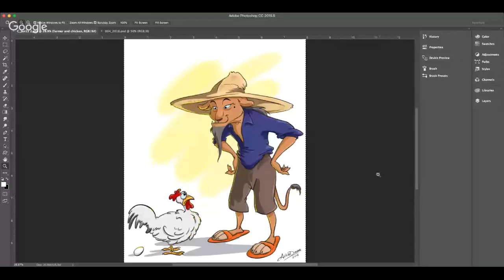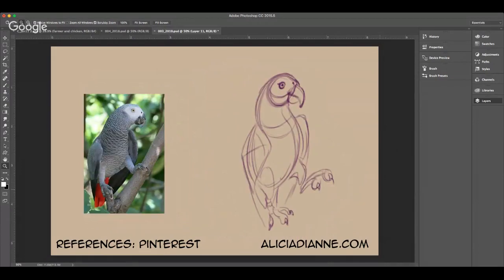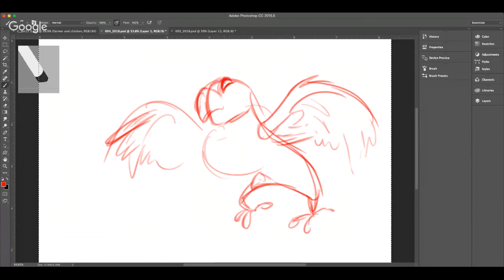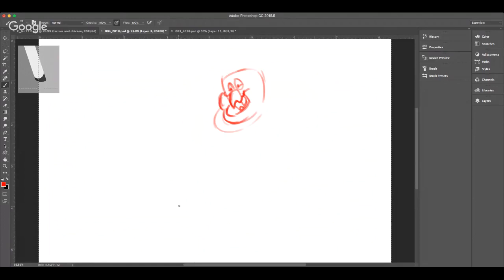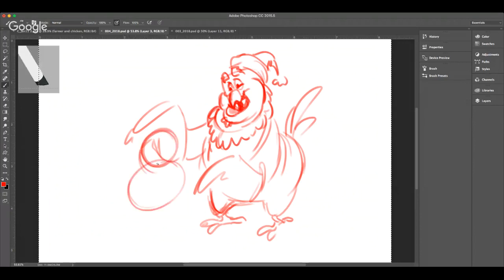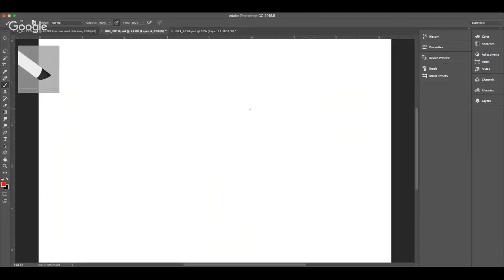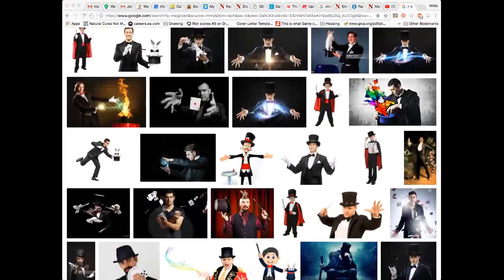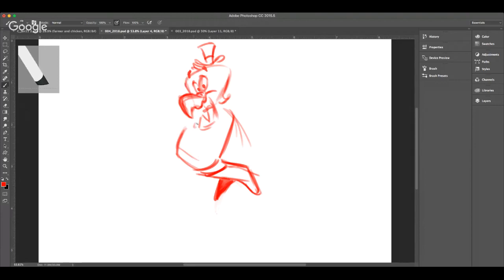Creating Animal Characters with Alicia Dianne | Ep.3: Grey Parrot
Creating exciting and original characters designs using previous study drawing of the African Grey Parrot. Tune in, get inspired and  start designing!